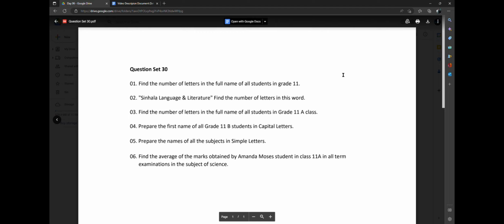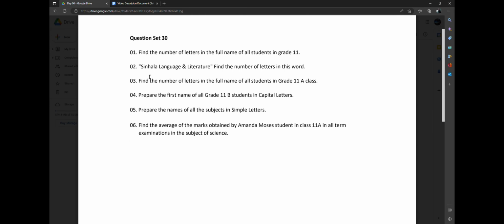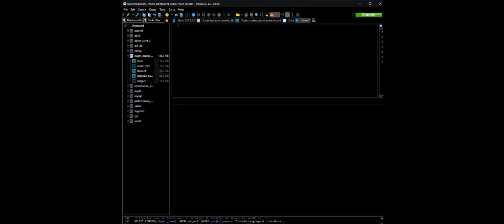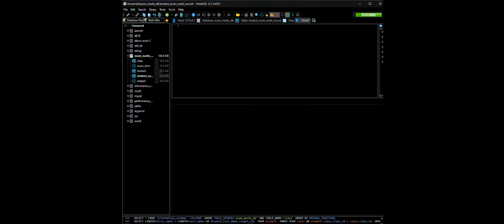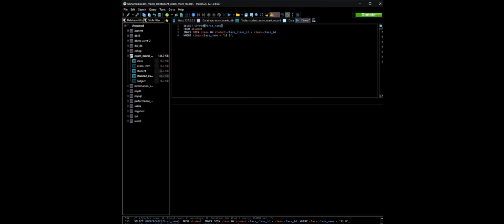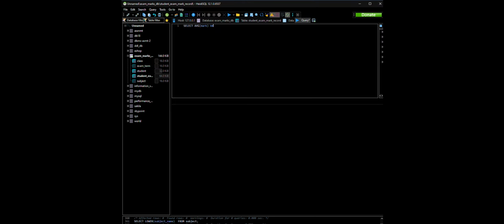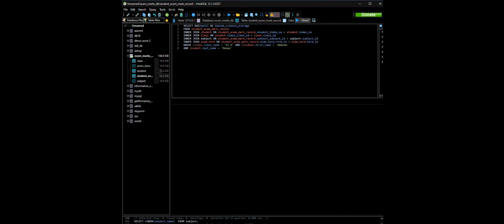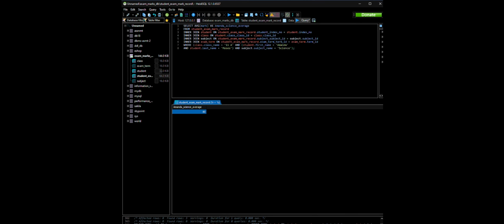How to use the INNER JOIN with CHAR_LENGTH, CONCAT, UPPER, LOWER, AVG SQL Functions.